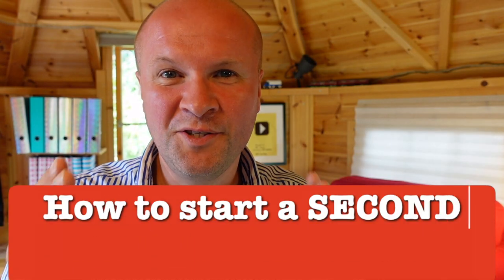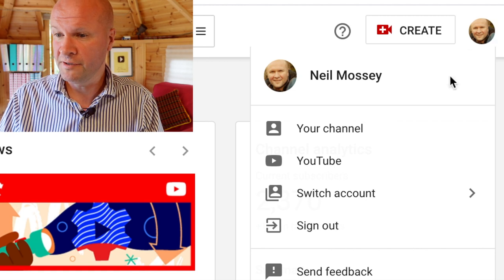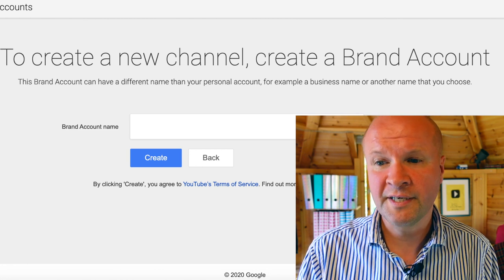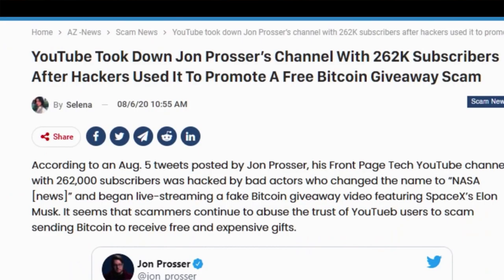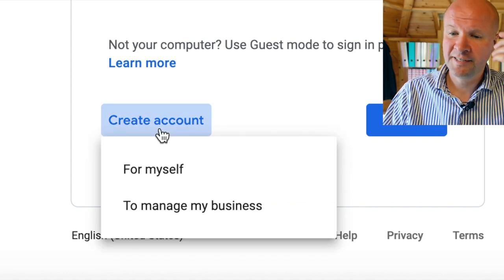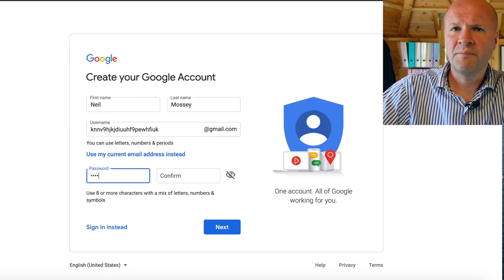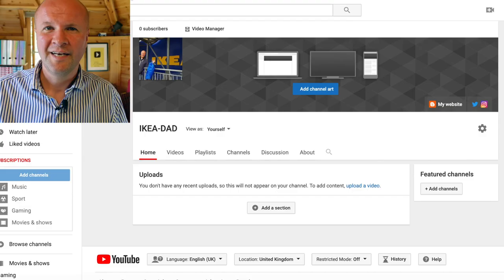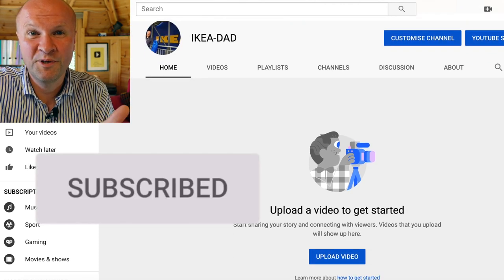Start a SECOND YouTube channel WITHOUT wrecking your first channel!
How do I make a second YouTube channel using my same YouTube account?
And how do I do that without wrecking my first YouTube channel?!
I have made a few "second channels" on YouTube and this for me is hands-down the best method.  I don't think I should create the second channel attached to my first channel or using the same Google account!

I walk you through how to create a second YouTube channel the conventional way in 2020, by creating a brand account from your first Google or YouTube account... THEN I show you how I am making my second channel, by creating a whole new Google login and account, and then using that Google account to create a new YouTube channel (which is also a brand account) in 2022.

0:00 How to start a second YouTube channel in 2022.
1:00 METHOD 1: Go into YouTube and click on your avatar, then Settings.
2:00 Inside Youtube.com/account - add or manage your channels
2:30 Click on Create A New Channel, which opens Create A Brand Account
3:25 How to switch between different YouTube channels I own
3:40 Why I think you should not create a second channel this way
4:45 How I create a second YouTube channel METHOD 2: create a brand new gmail address and Google account. What is a YouTube brand account?
5:10 Should I choose "For myself" or "To manage my business"?
6:25 How to create a new YouTube channel 2022.
6:36 Should I create a channel using my name or using a custom name?
6:55 How to create a YouTube channel name.
7:30 How to add YouTube banner art.
7:45 How to fix problem: Google In order to select an item from your online storage, please sign in. But red sign in button does not work.
8:30 How to crop and resize picture for YouTube banner art.

Shot on SONY ZV-1, BUY ONE HERE:
MY FAVOURITE TRIPOD HAND GRIP
Boya BY-M1 CLIP-ON LAVALIER MICROPHONE